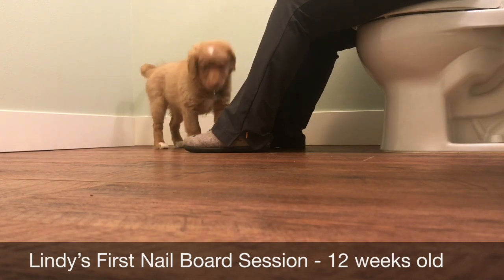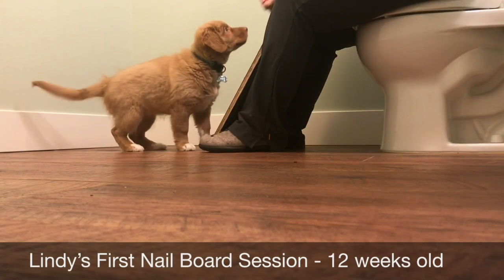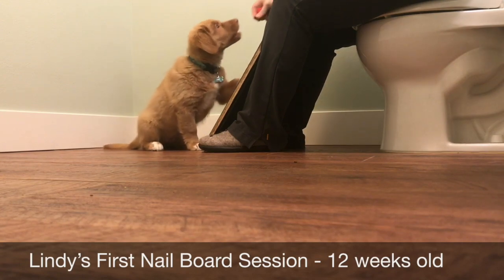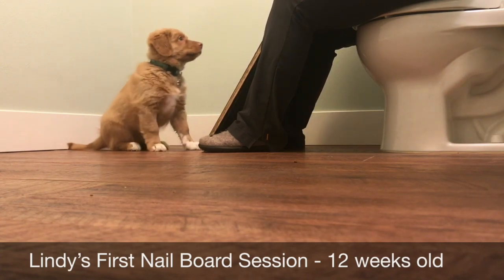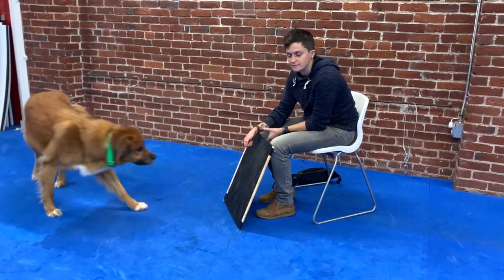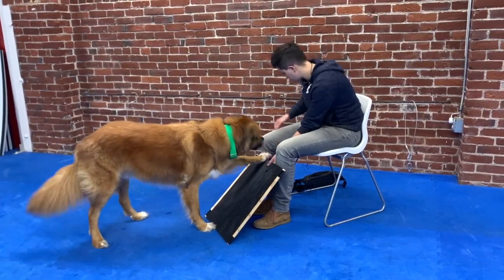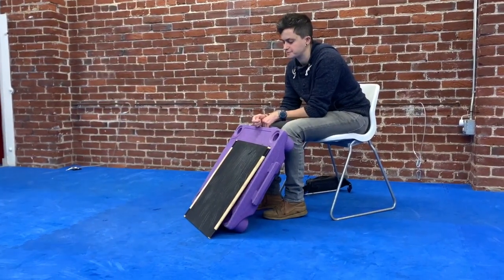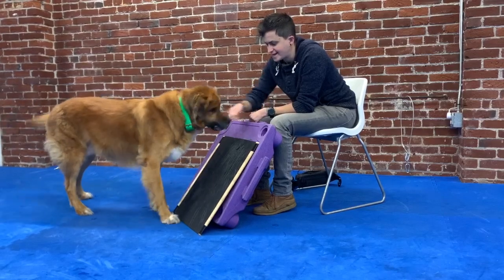Teach any Dog to Use a Scratchboard!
Teach your dog to file their own nails using a scratchboard, nail board, etc.